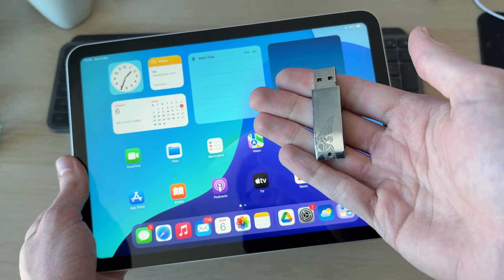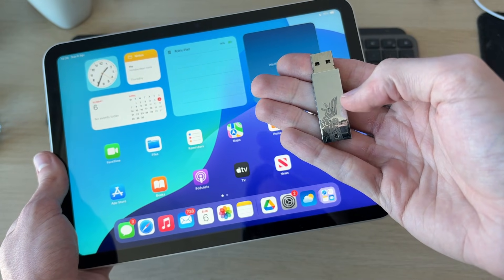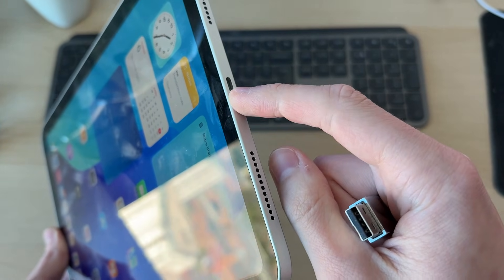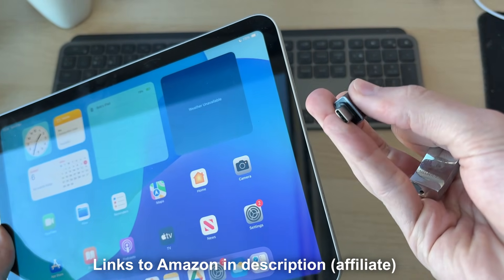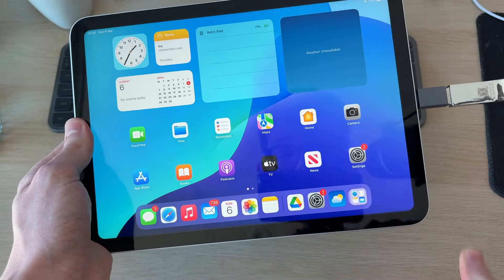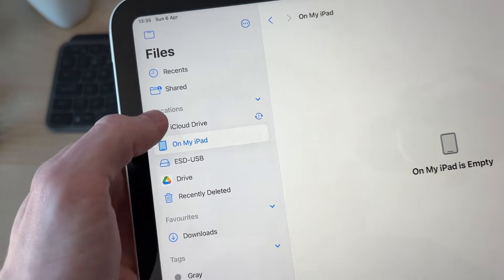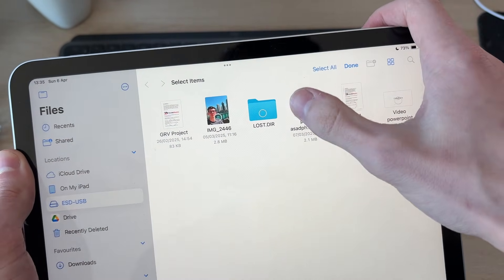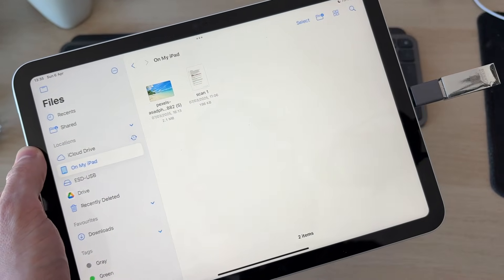How To Use USB Drive On iPad - Full Guide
Learn how to connect and use usb drive on ipad in this video.

GuideRealm